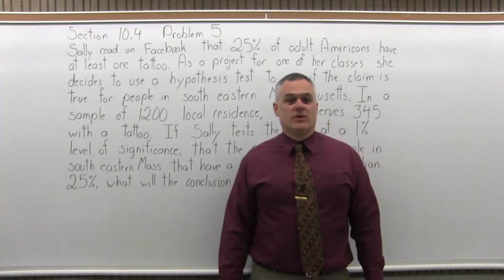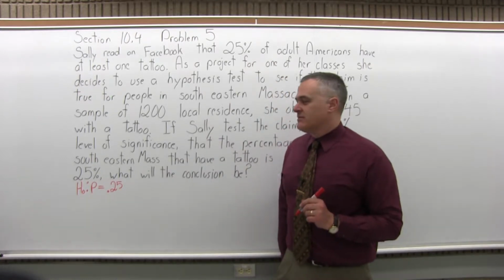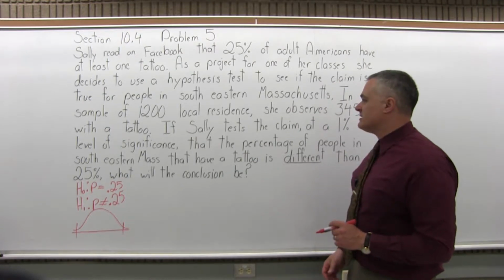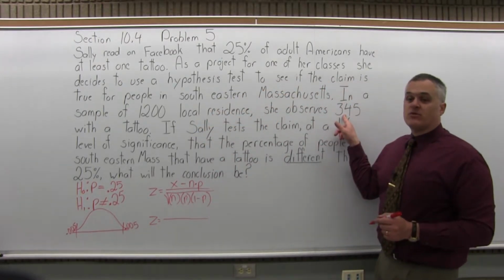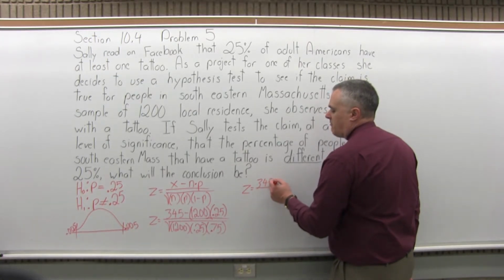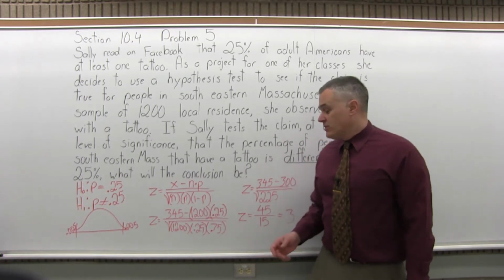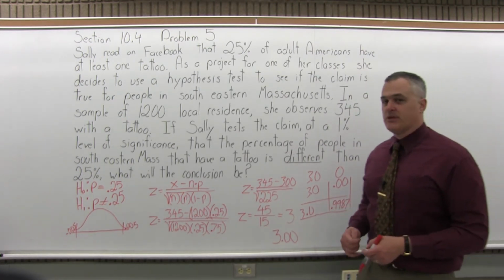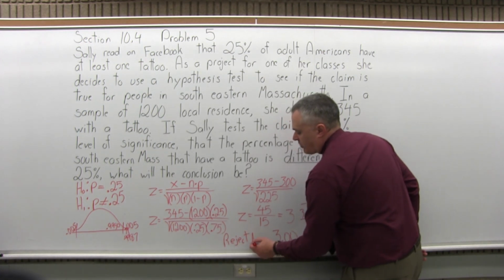MTH 119: Section 10.4 Problem 5 - Mathematics with Dan Avedikian